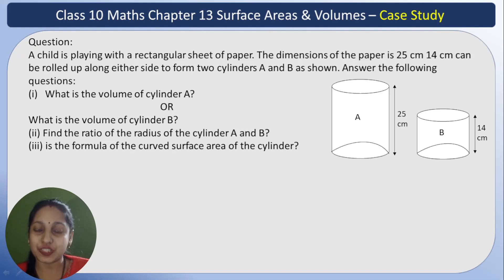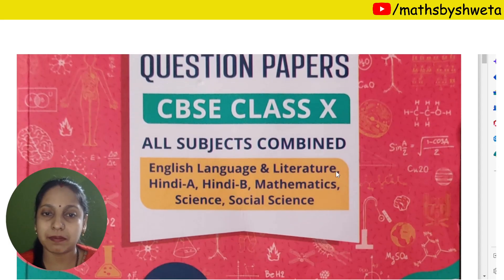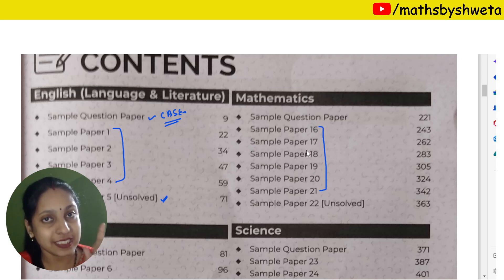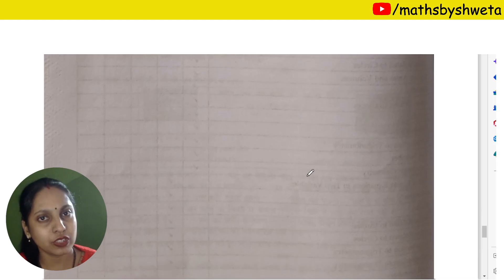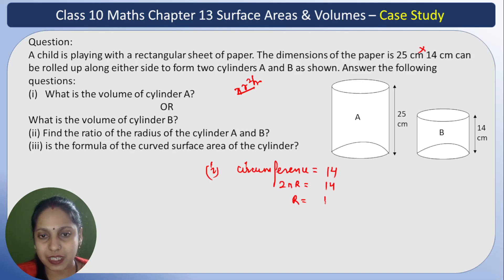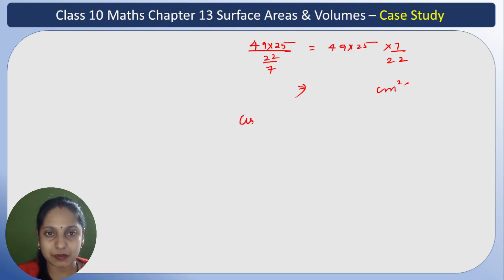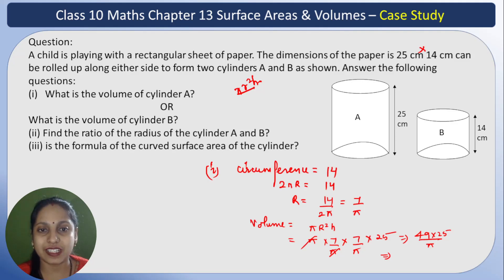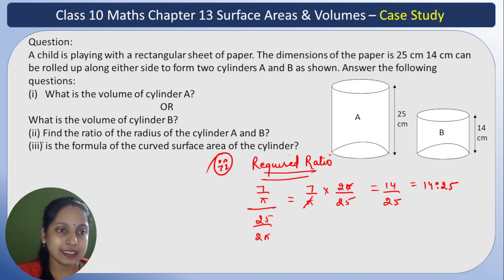Case Study Based Questions of Class 10 Maths Chapter 13 Surface Areas & Volumes | CBSE Board Exams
Oswal Gurukul 36 Sample Question Papers Book Review | Best Sample Paper Book for CBSE Class 10 Exams

Oswal - Gurukul 36 Sample Question Papers (Eng, Hindi A &amp; B, Maths, Science, Social
Sc.) CBSE Class 10 Exam 2023: Fully Solved New SQP Pattern Sept. 2022, Unsolved Papers, Latest
Board Syllabus

D40FF74699DA?channel=cbse-10sp23-shweta

Material and more. Join TODAY and get examReady!

Learn Effectively by Practicing with Oswal - Gurukul 36 Sample Question Papers
for CBSE 10th Class Examination 2023. This Sample Practice book is completely based on Sample
paper blueprint issued by CBSE in Sept 2022. Includes all subject papers combined together such as
Hindi A &amp; B, English(Language &amp; Literature), Mathematics, Science, and Social Science.
How can you benefit from Oswal - Gurukul CBSE 36 Sample Papers for 10th Class?
Our Sample Question Handbook Includes subject-wise question papers strictly based on the Latest
New Specimen Question Paper Pattern released by the CBSE Board in Sept, 2022.
1. Strictly based on the Revised Syllabus released by CBSE
2. Entire 10th Syllabus 6 Subjects Covered
3. 6 Fully Solved Questions based on New Specimen Question Paper Pattern by CBSE in Sept, 2022
4. Total 36 Sample Papers with 1 Unsolved Sample Paper Per Subject Provided
5. Well explained Expert Answers for Better Understanding
6. Focused on Topics most likely to be asked in Boards

Class 10 DOE (Delhi Govt. Worksheets)